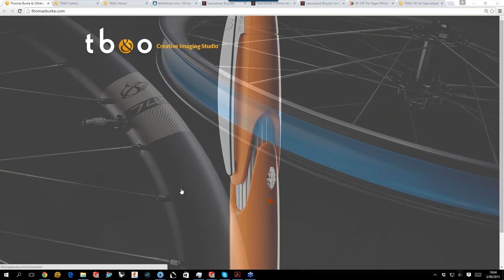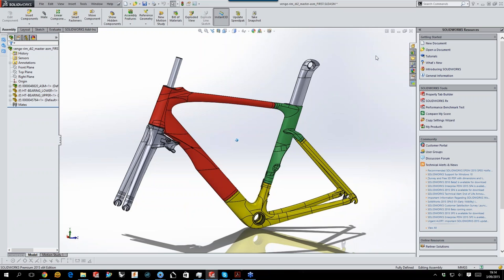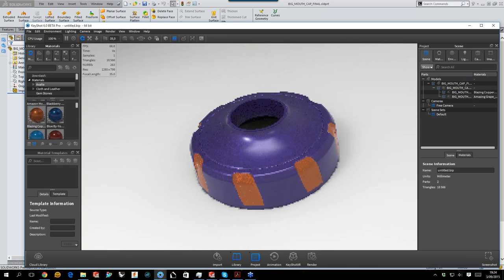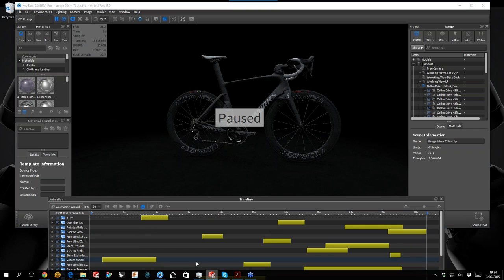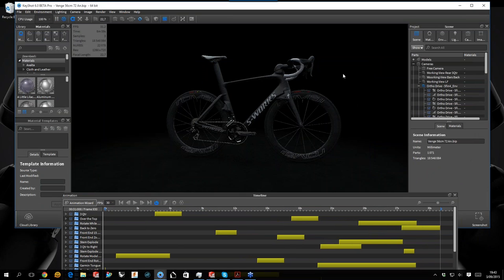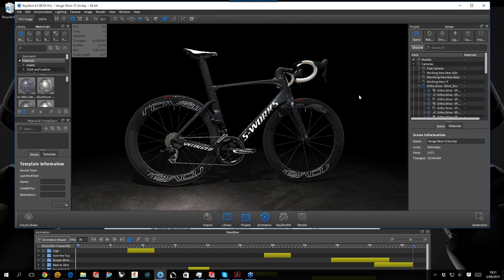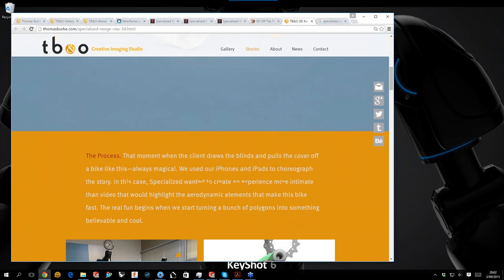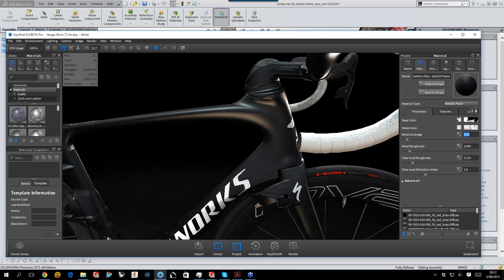KeyShot Webinar 46: Behind the Scenes on the Specialized Venge Product Launch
(Level: Beginner) What goes into producing the shots for a big product launch? Get a behind the scenes look into how interactive visuals were created on the new Specialized Venge bicycle and how a team of creatives made it happen using KeyShot.

• Project details and timeline
• Collaboration and model prep
• Bringing it together in KeyShot
• Creating interactive KeyShotVRs
 • Tips for creating web visuals
• Tips on collaboration